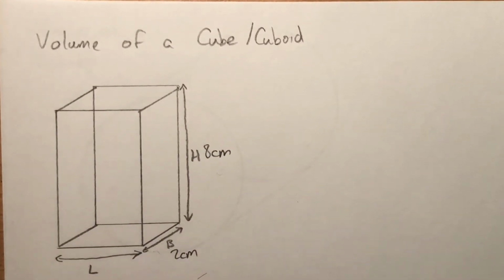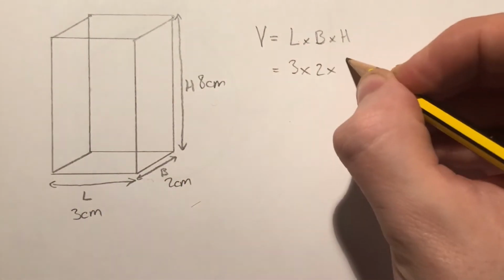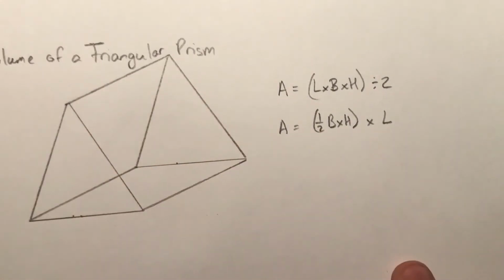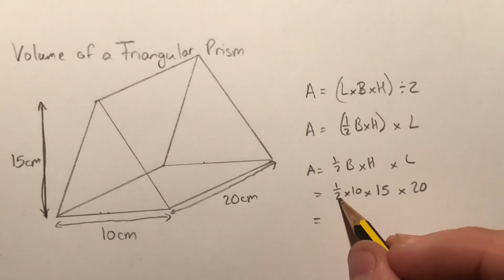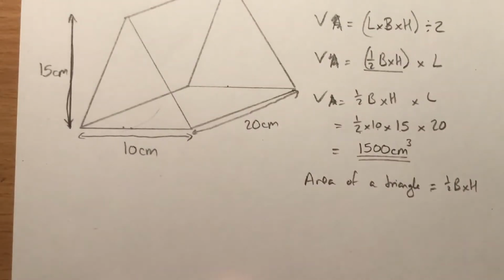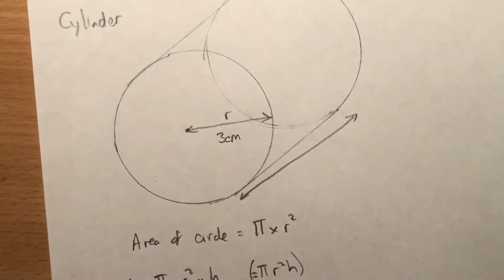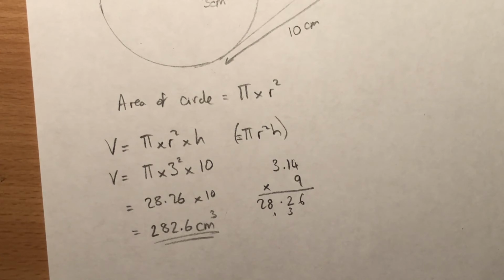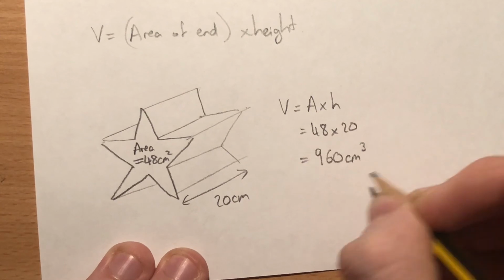Volume of Prisms